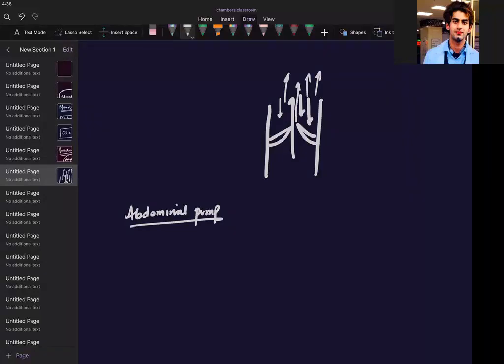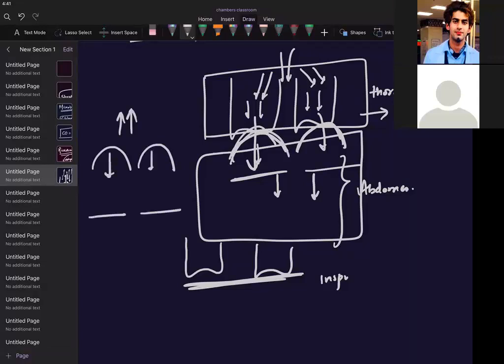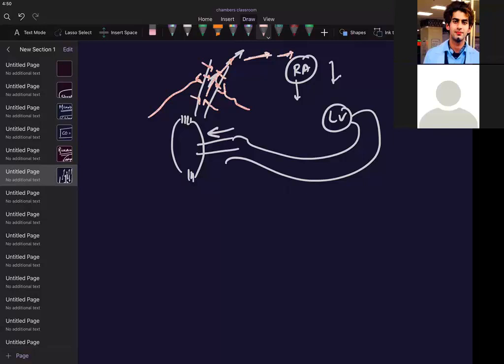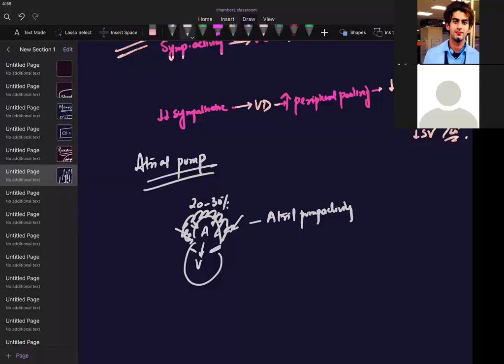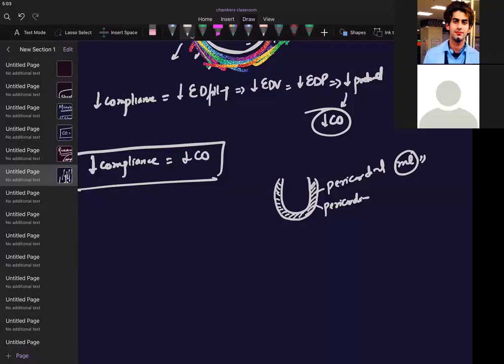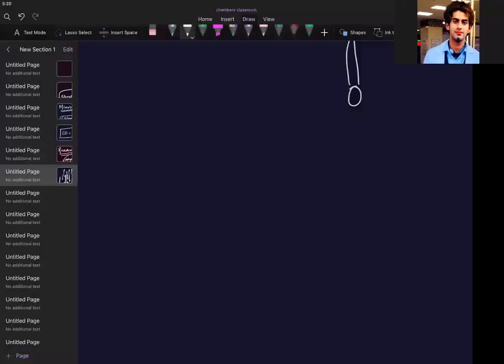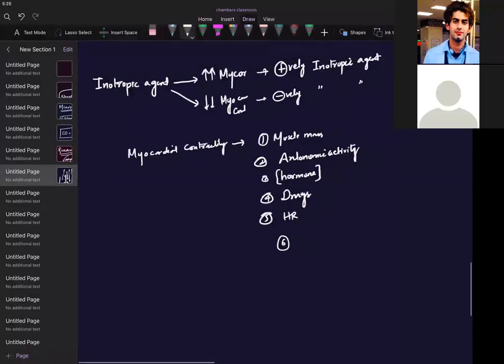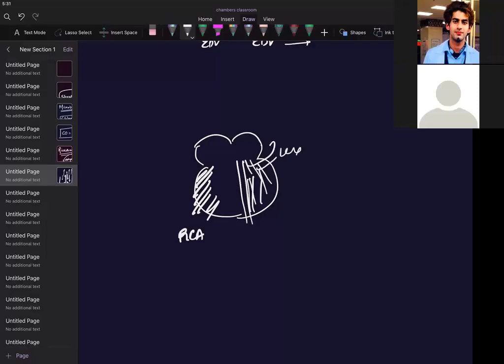Live Classroom(Physiology): Cardiovascular physiology 10- II